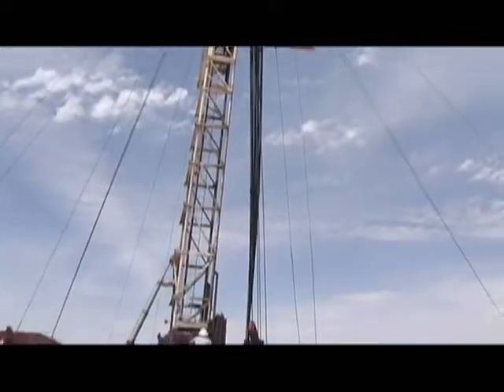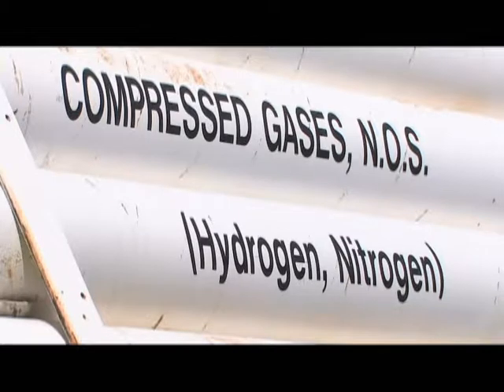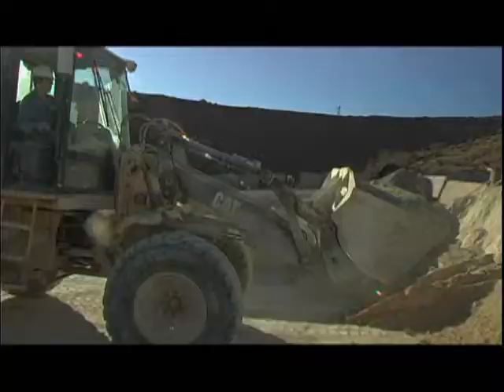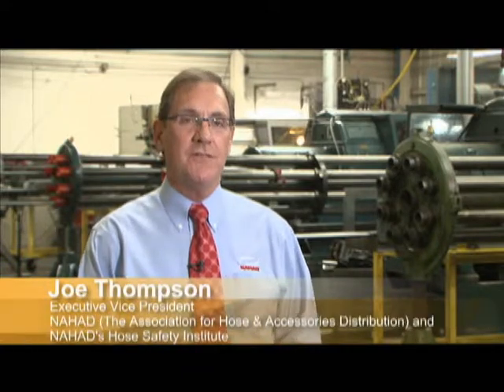Campbell Fittings: Viewpoints with Terry Bradshaw | BEHIND-THE-SCENES FOOTAGE!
Check it out! Campbell Fittings was featured on Viewpoints with Terry Bradshaw. This feature gives a brief behind-the-scenes look into how we operate here at Campbell Fittings!